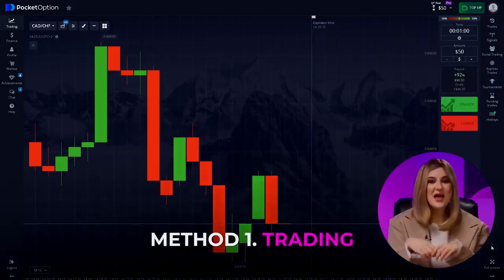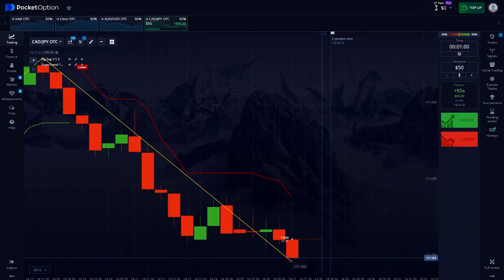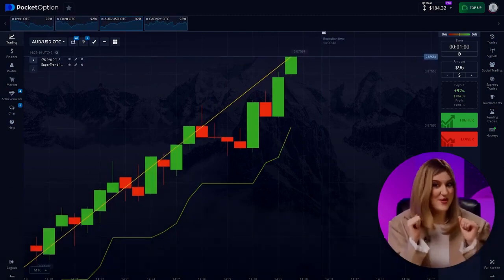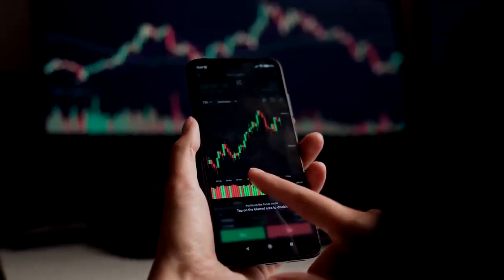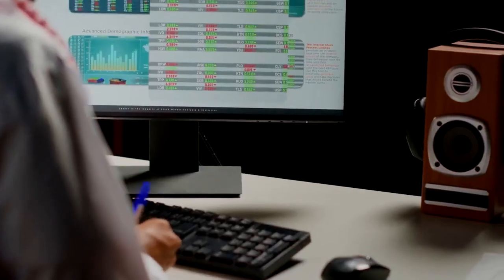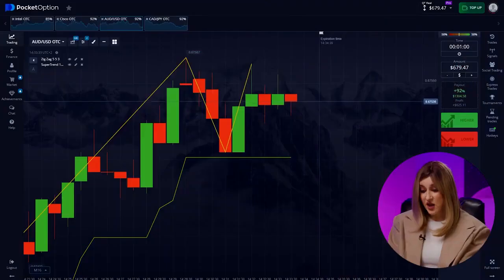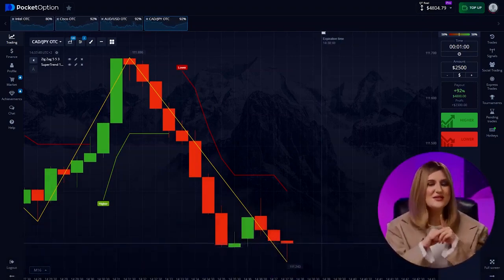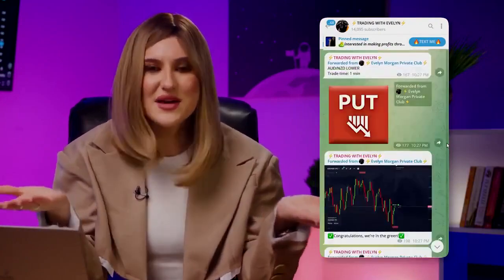Free Strategy I Use Every Day - Step-by-step tutorial For Beginners!